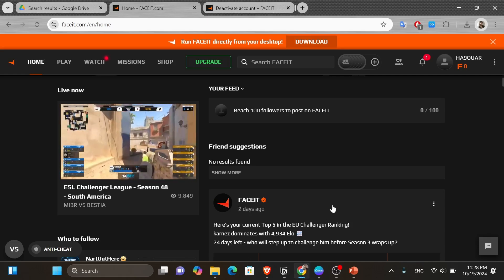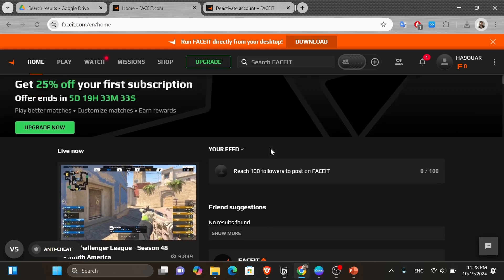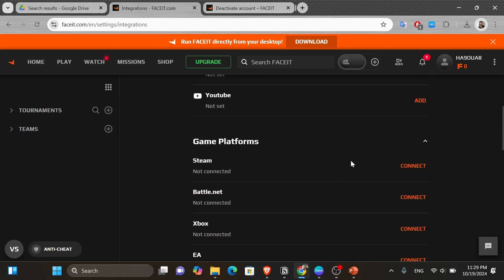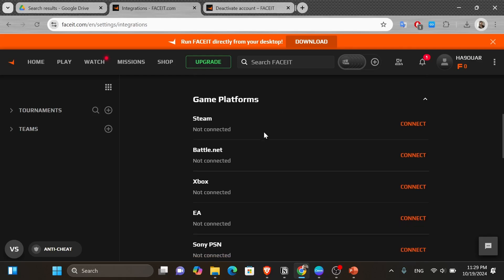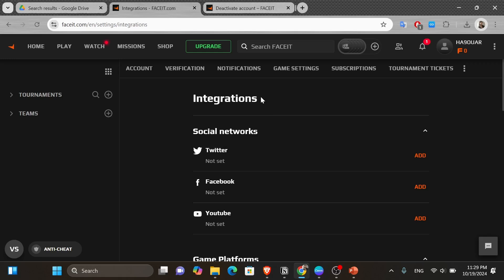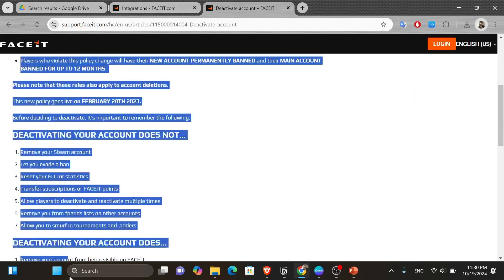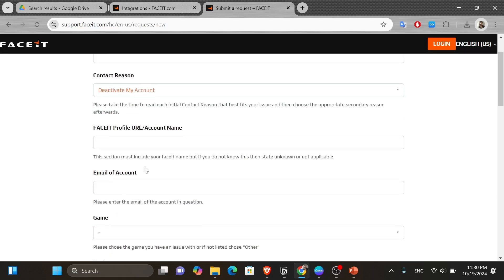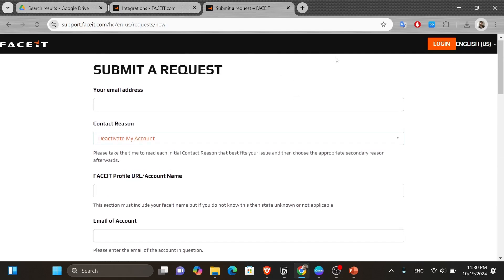How To Change Steam Account On Faceit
In this video I show you how to change steam account on faceit